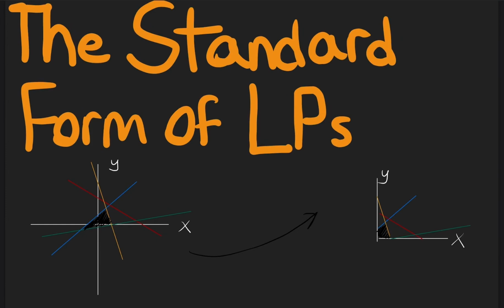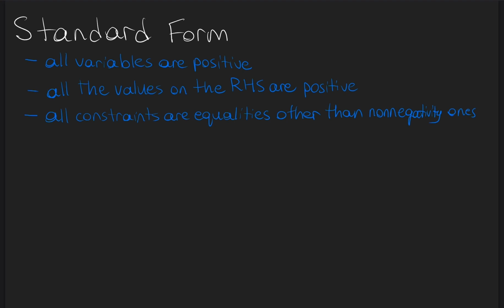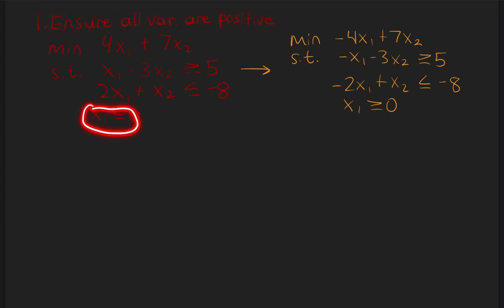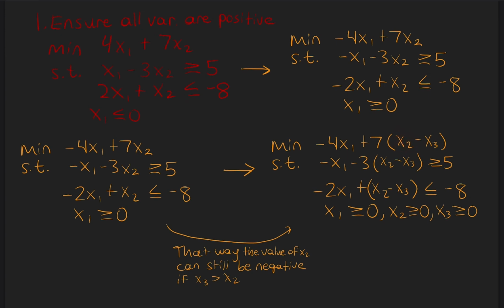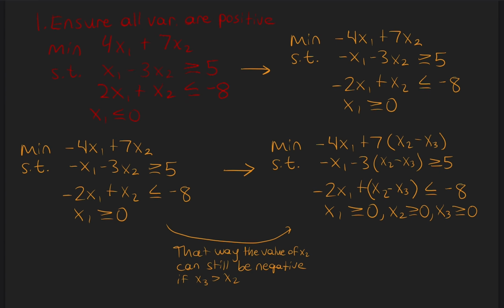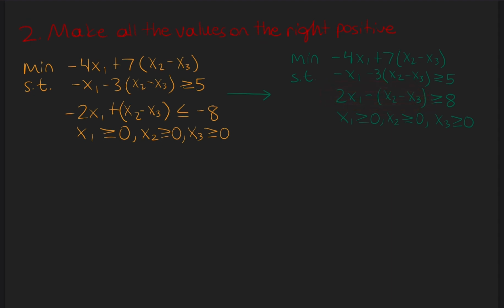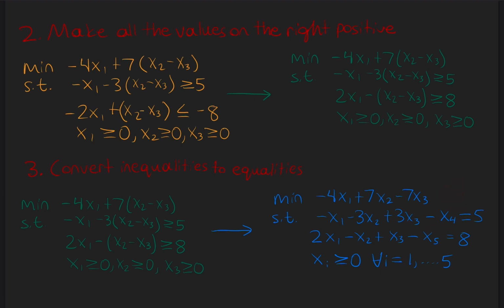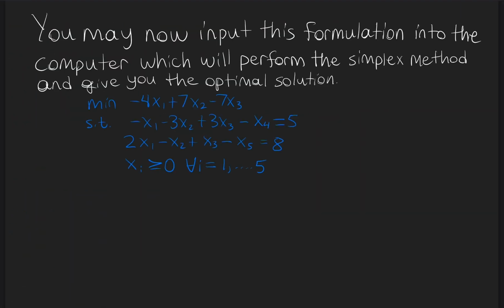Standardizing Linear Programs so you can apply the Simplex Method